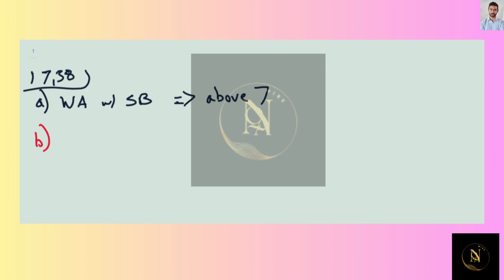[Chemistry] Predict whether the equivalence point of each of the following titrations is below, ab